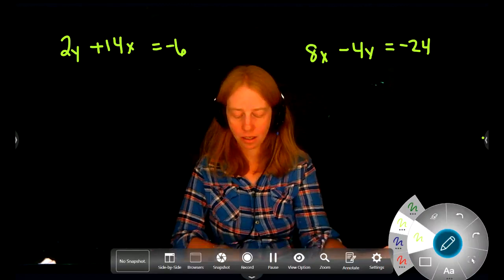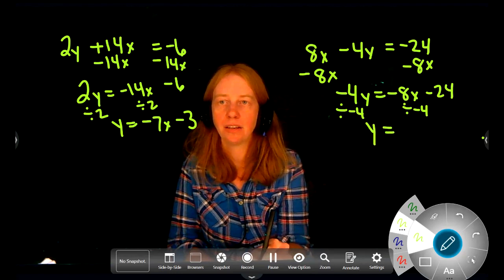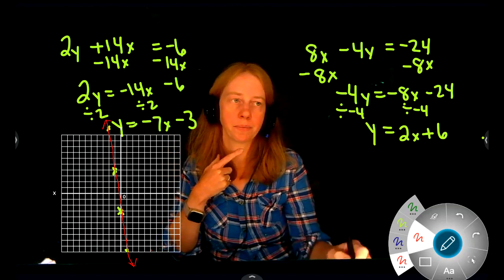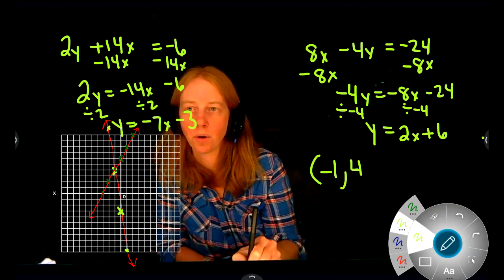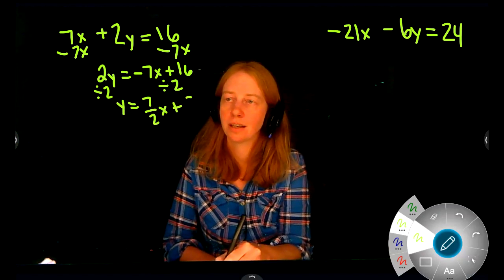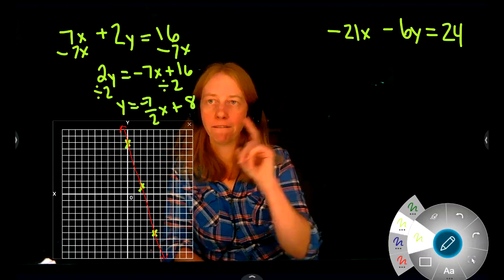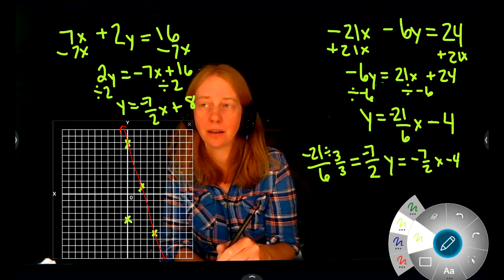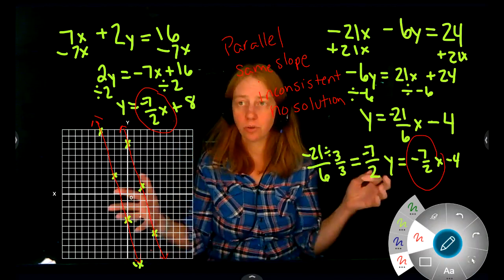Solve systems of equations with graphing